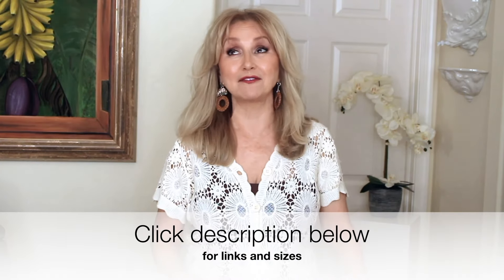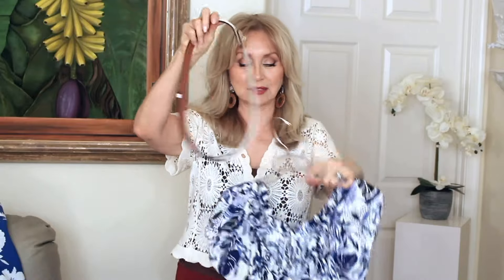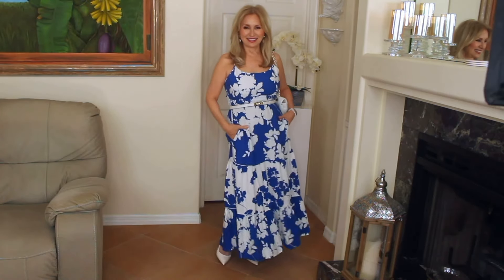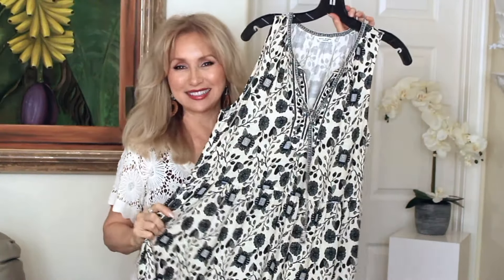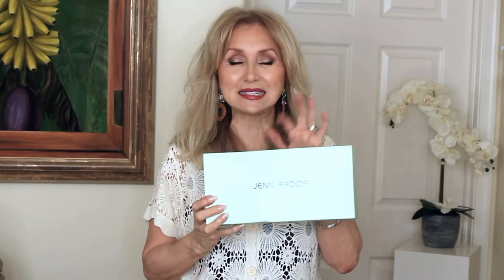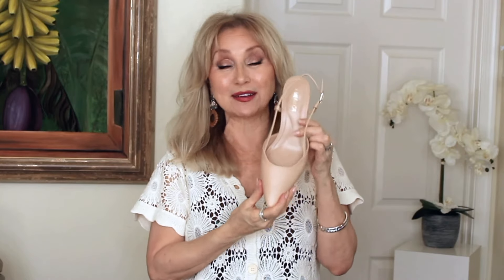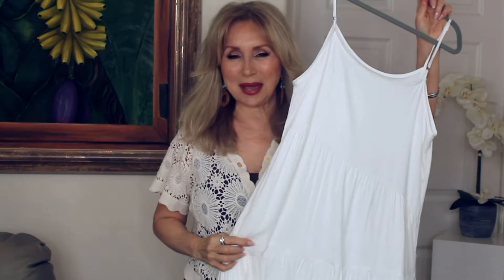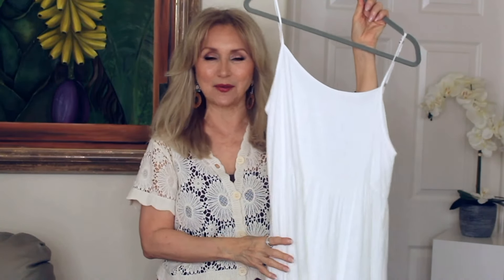Top Picks: Affordable Stylish Summer Dresses From Amazon, Tj Maxx & Marshall's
Six effortlessly chic summer dresses that are comfortable!  ⬇️ Click below for links!

PRODUCTS MENTIONED:
Blue Floral Dress similar on Amazon (M)
Raffia Belt similar on Amazon
Two Strap Tan Sandals - size 8 1/2
Straw Tote

Blue Floral Cynthia Madden dress - (Size 8)
White Handbag similar on Amazon
White Slingback Kitten Heels
White Belt

Similar one on Amazon
Straw Tote
Wide Brim Hat

Green Shirt Button Up Dress Size M
Tan Slingback Kitten Heels
Rattan Crossbody Bag

Green Shirt Button Up Dress

Beige Linen Dress Similar on Amazon

White Sundress (Size M)
Straw Tote
Wide Brim Hat
Turquoise Necklace

I am a New York Times bestselling romance author who loves beauty, fashion and a healthy lifestyle and showcases them in my videos.